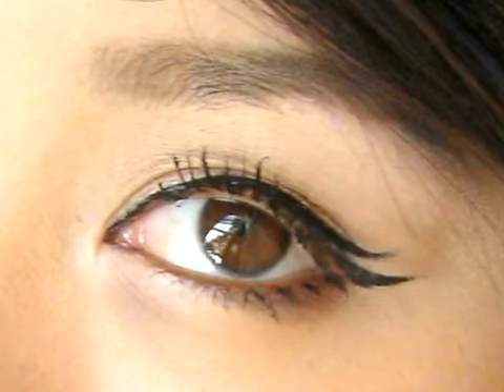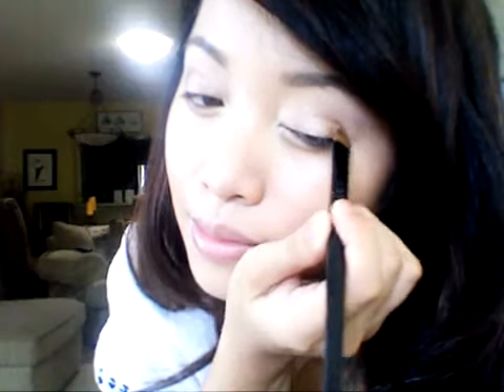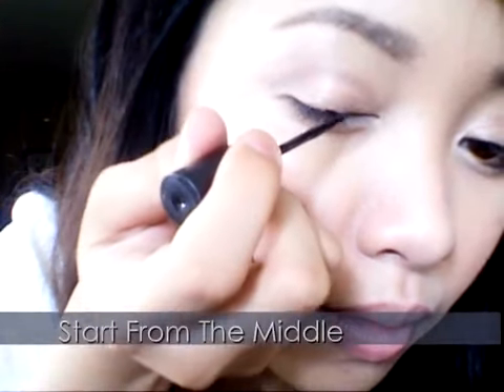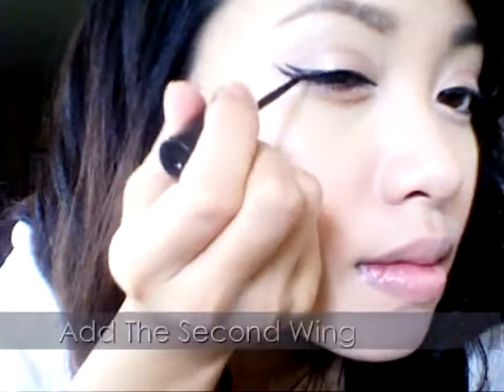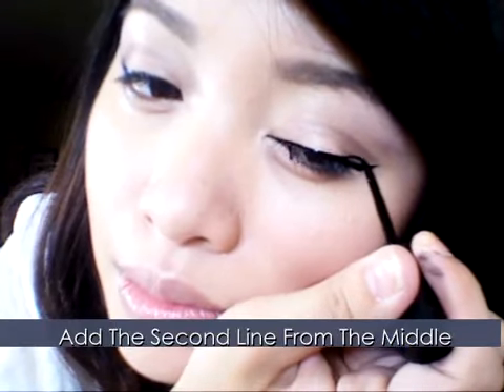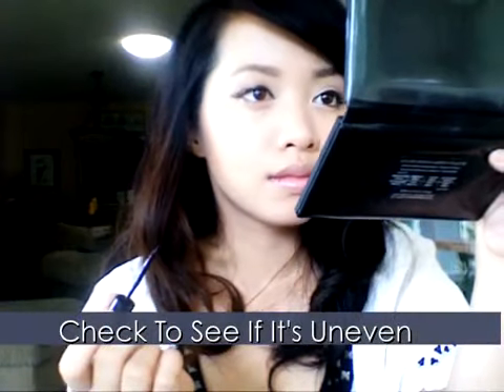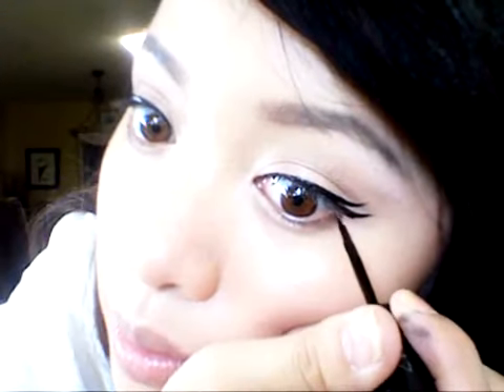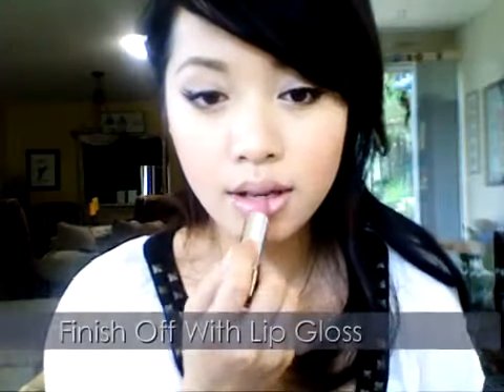Double Wing Eyeliner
$10 Geo Contact Lenses.. Cheapest in global

Price always Neg. ^^